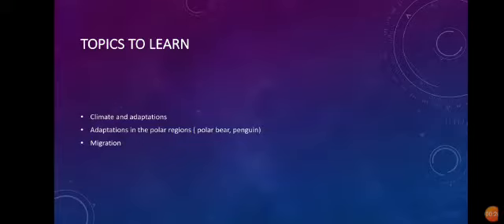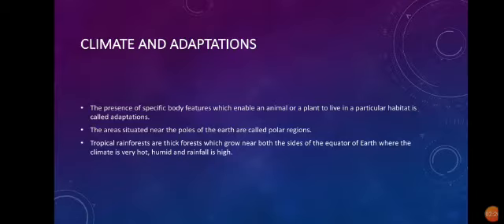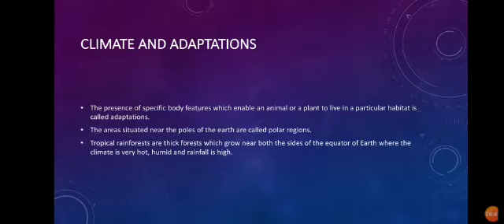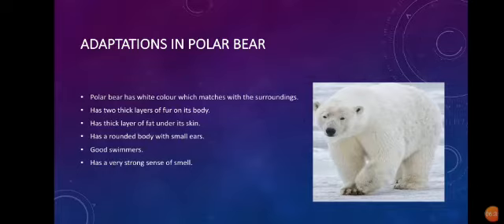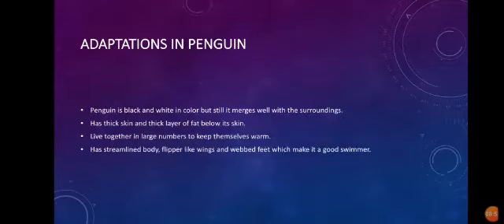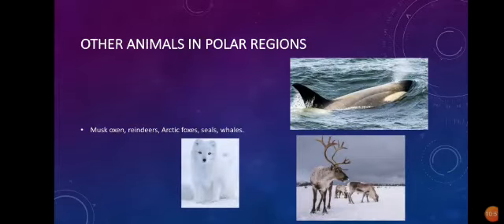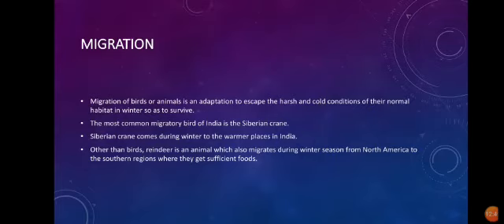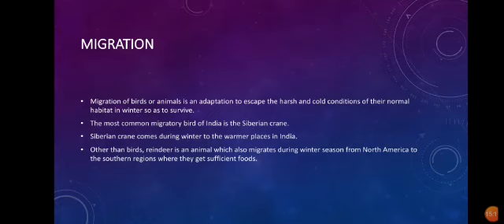Discussion on Adaptions (Polar Bear and Penguin)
Class 7: Weather, Climate and Adaptions of Animals to Climate